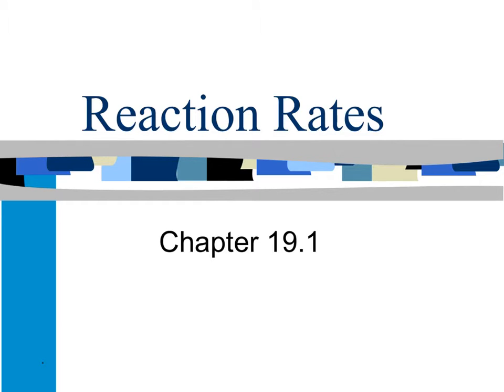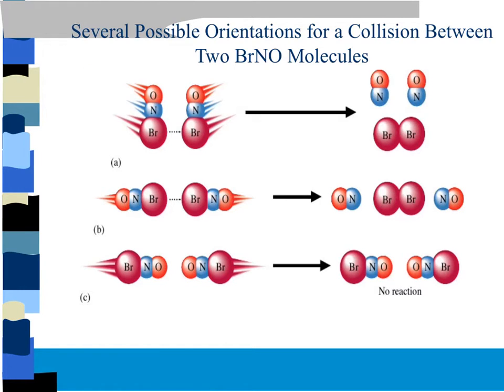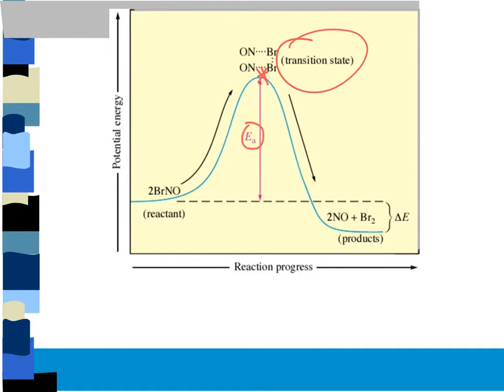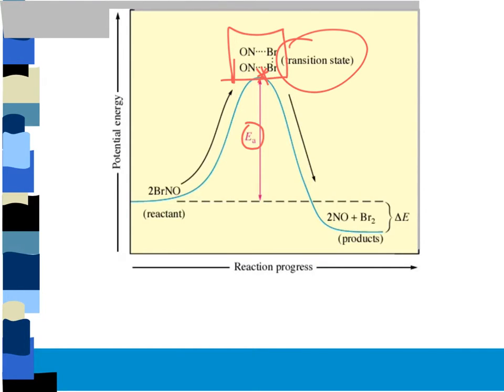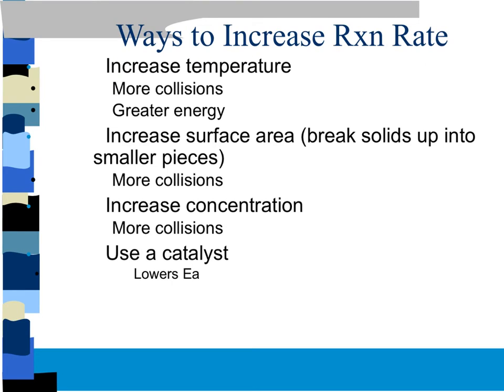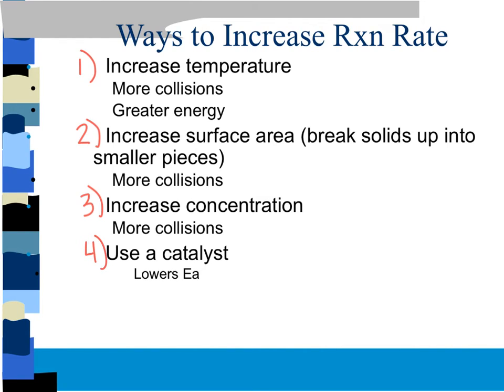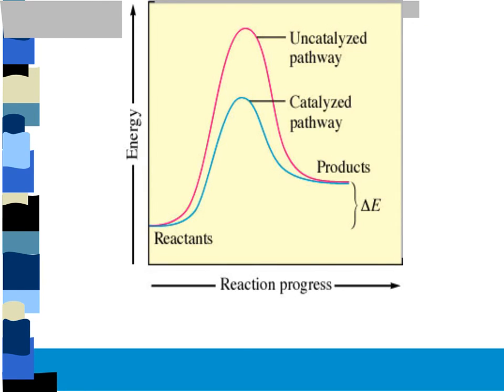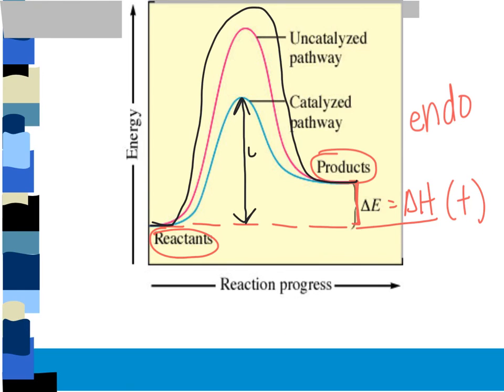Ch. 19.1: Reaction Rates